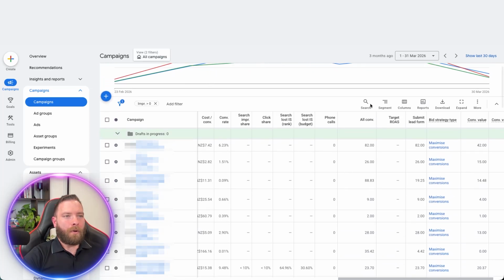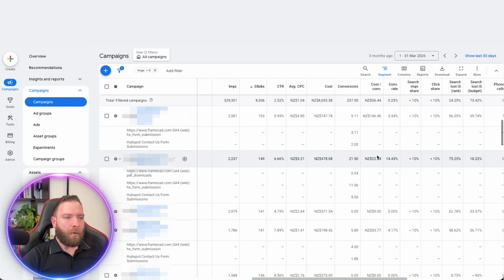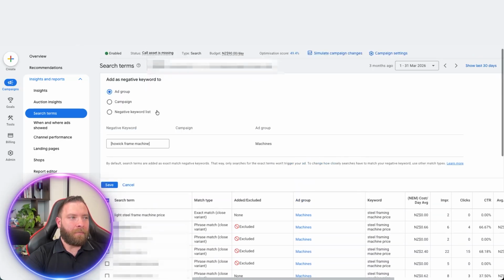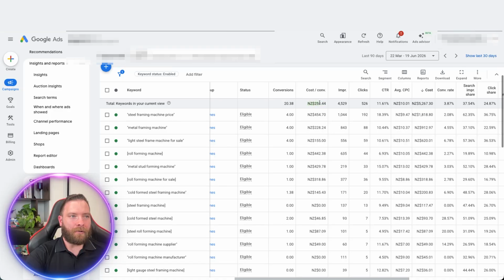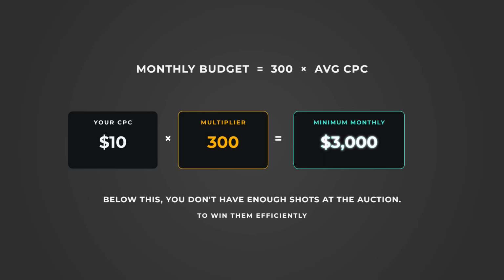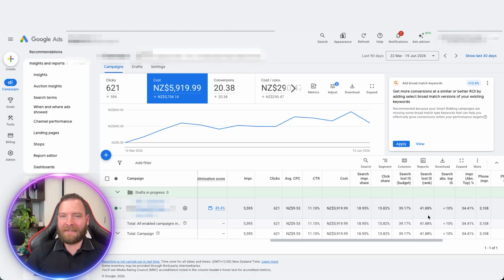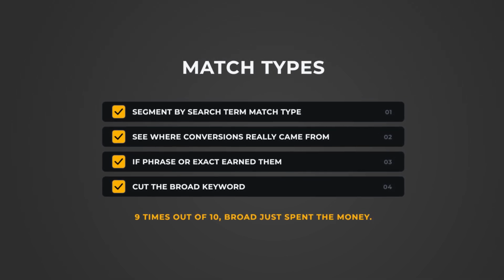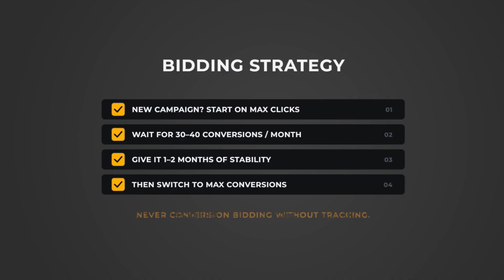9 Google Ads Mistakes Wasting Your Budget (And How to Fix Them Fast)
🚀 Unlock The True Potential of Your Google Ads With Our Expert Audit

9 Google Ads Mistakes Wasting Your Budget (And How to Fix Them Fast)

In this video, I walk you through 9 of the most common Google Ads mistakes that quietly waste budget, lower ROI, and mislead your optimization decisions, based on managing over $1M a year in ad spend for service-based businesses.

I show real account examples of issues like campaign tracking misalignment, duplicate HubSpot form submissions, incorrect conversion data, and how to properly set up conversion tracking so your Google Ads optimization is based on legitimate leads instead of inflated numbers.

You’ll see how to use negative keywords the right way, turn off wasteful search partner networks, stop letting bad keywords burn budget, write high-converting ad copy, and set realistic monthly budgets relative to your average CPC and search impression share.

I also break down match types, bottom-of-funnel keyword strategy, and smart bidding flows like starting on Max Clicks then moving to Max Conversions once you have enough volume, so you can run more profitable, data-driven Google Ads campaigns that consistently generate quality leads.